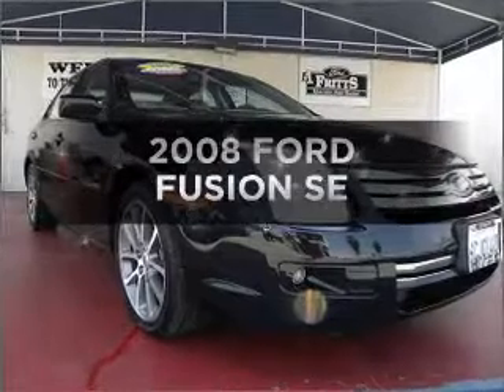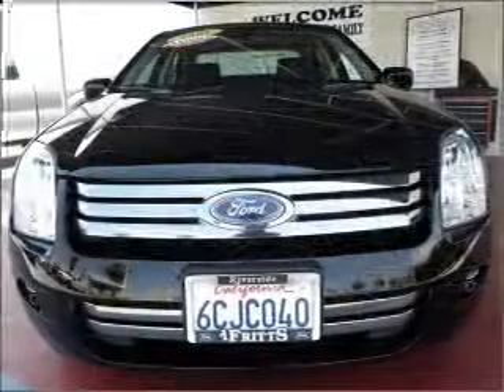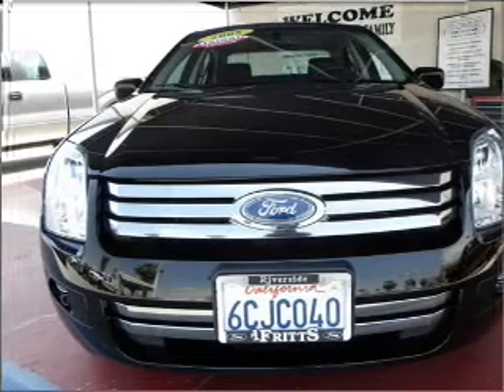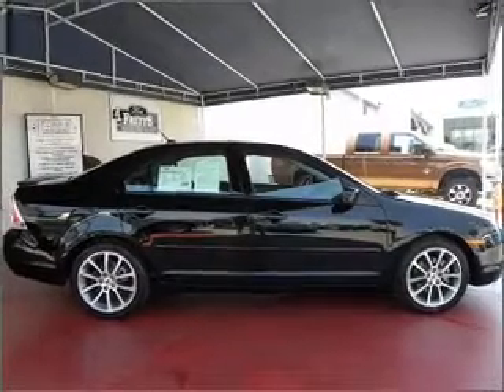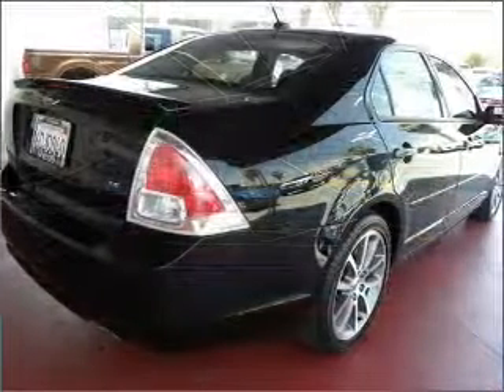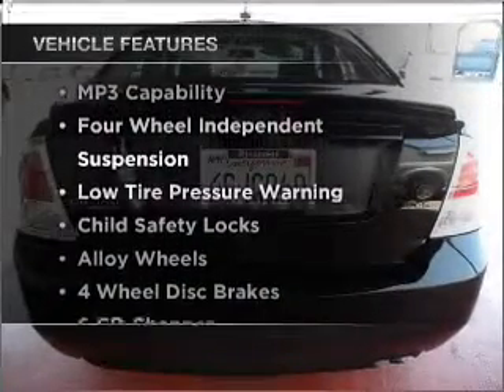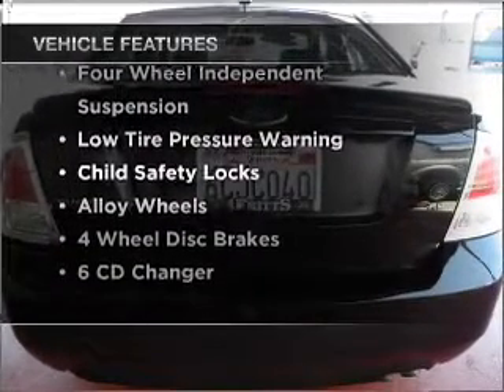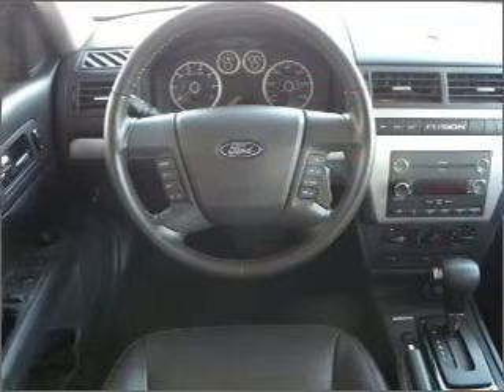2008, FORD, FUSION, Riverside, CA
Year: 2008
Make: FORD
Model: FUSION
Trim: SE
Engine: 2.3 liter inline 4 cylinder dohc
Transmission:
Color: black
Mileage: 52226
Address: